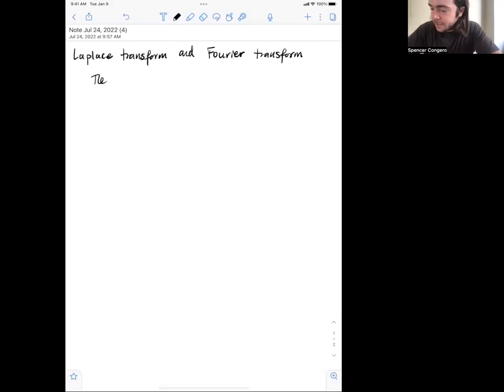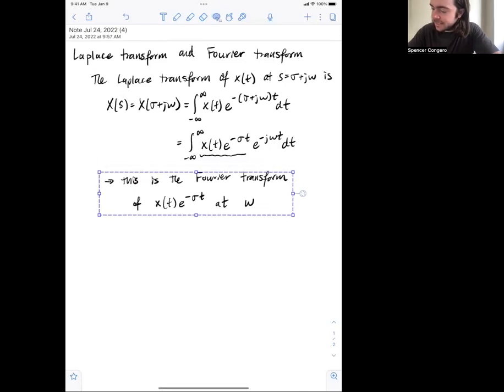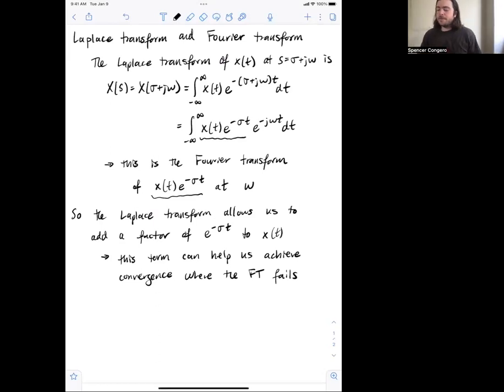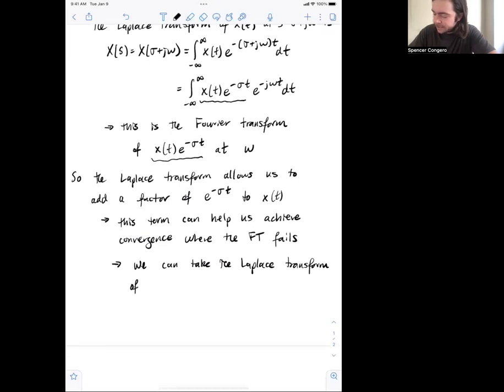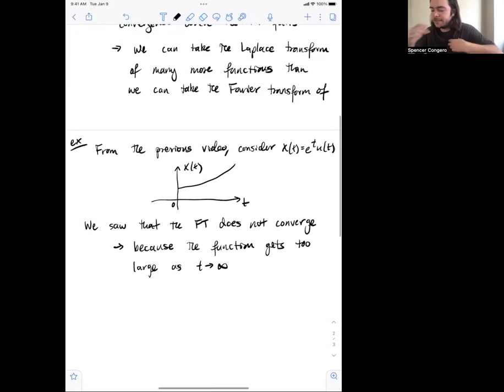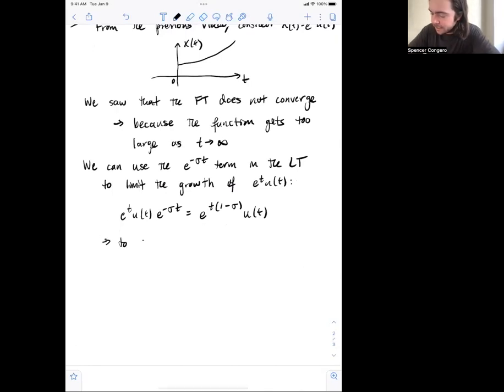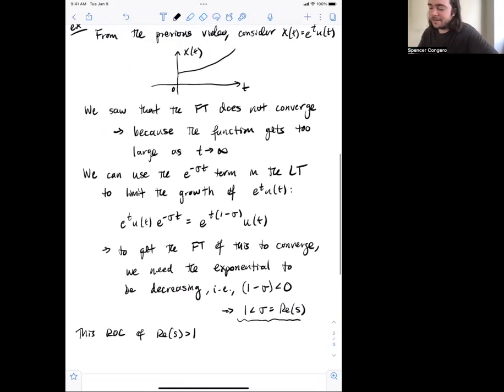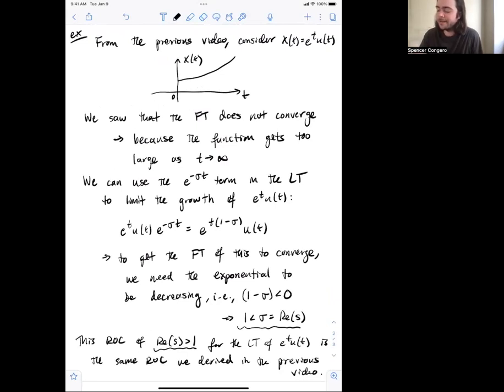Laplace Transform and Fourier Transform || ECE 45